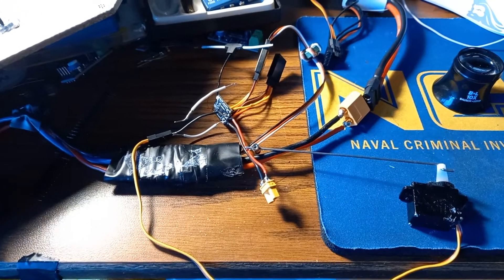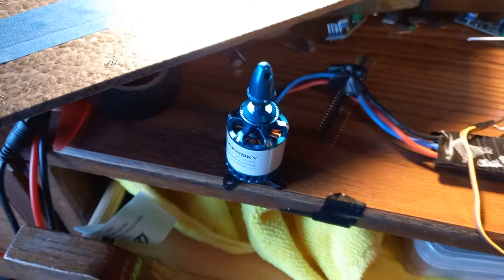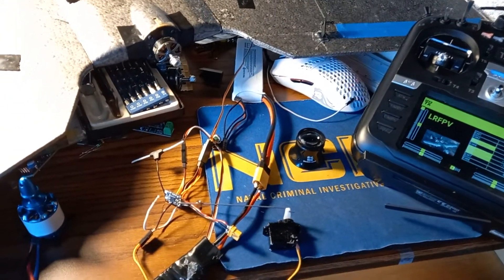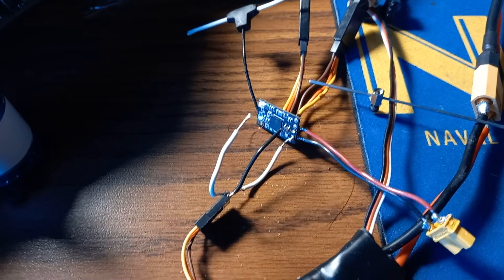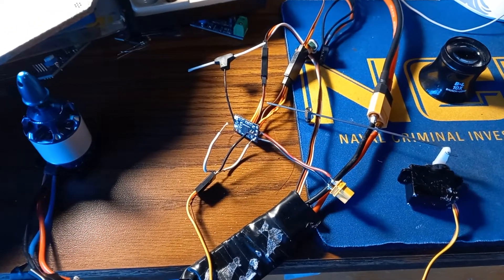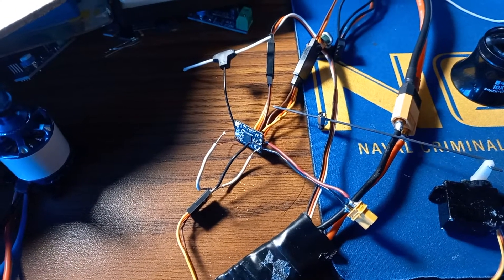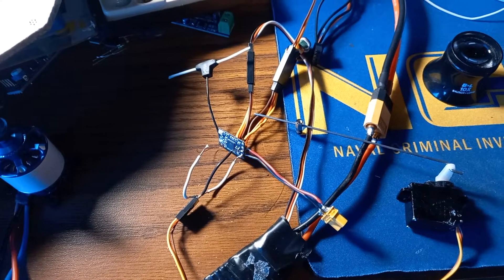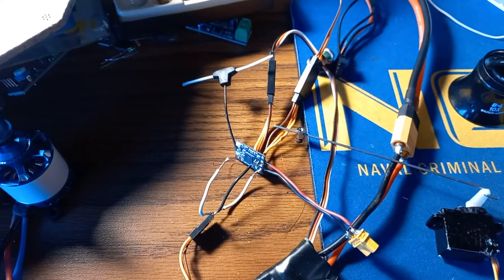PWM Output ExpressLRS BetaFPV 2.4 GHz Nano Receiver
File to change is "BETAFPV_2400_TX.h" in /ExpressLRS-master/src/include/target
Next, choose "Local
 under firmware version in the ELRS configurator and build the .bin file.
Finally, upload and you're done!

Here is the file for BETAFPV_2400_TX.h

ifndef DEVICE_NAME
define DEVICE_NAME "BETAFPV 2G4RX"
define USE_SX1280_DCDC
define CRSF_RCVR_NO_SERIAL
// GPIO pin definitions
// PWM Definitions
define GPIO_PIN_PWM_OUTPUTS {1, 3, 0}
// Output Power
define POWER_OUTPUT_FIXED 1 // -10=10mW, -6=25mW, -3=50mW, 1=100mW
define Regulatory_Domain_ISM_2400 1